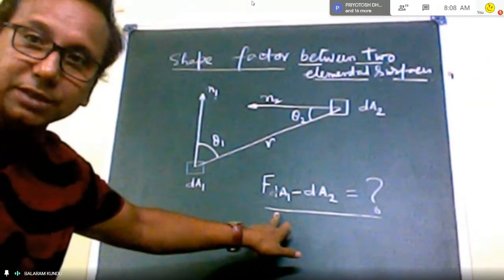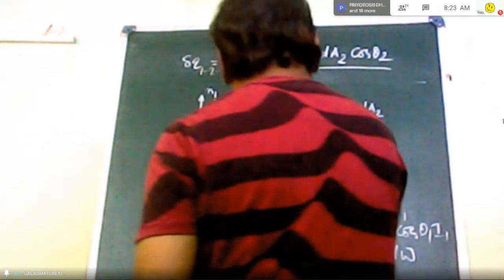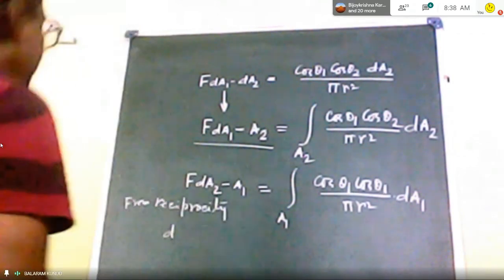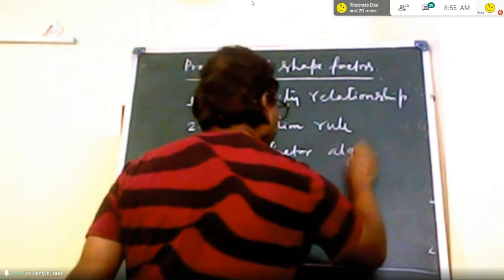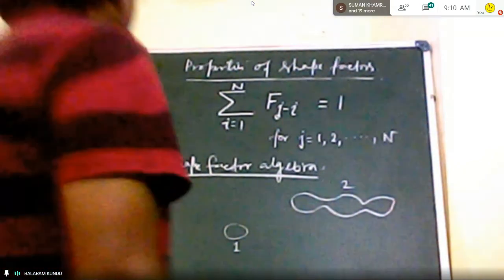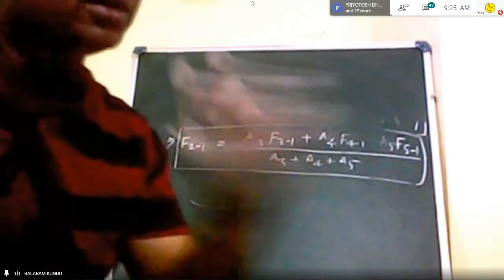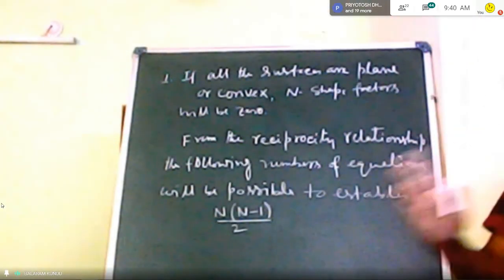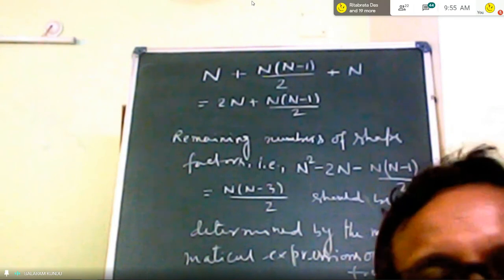Heat Transfer Class 13th Sept 2020 (@ 08:00 A.M.)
In this video the theory of Configuration Factor or Shape Factor is described along with he explanation of the different properties of Shape Factor.